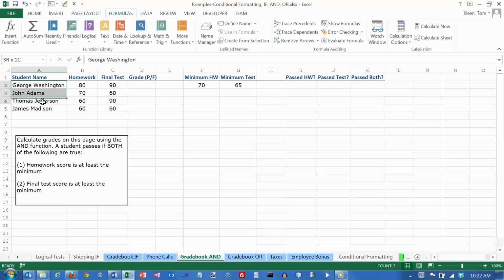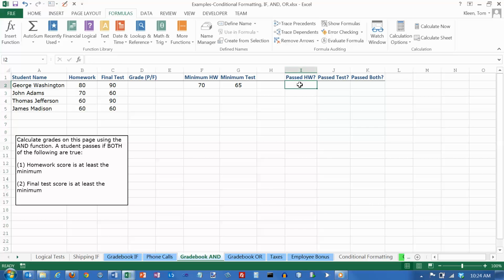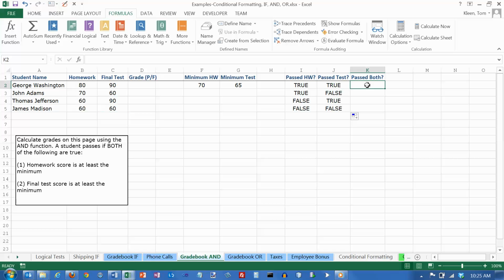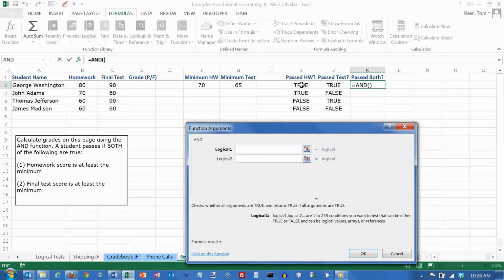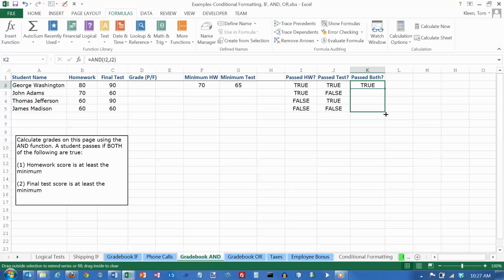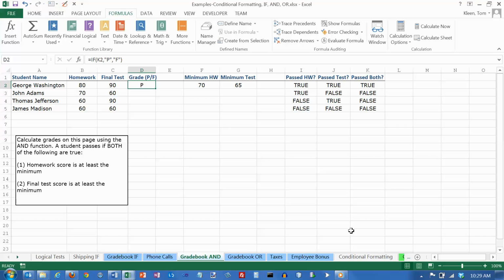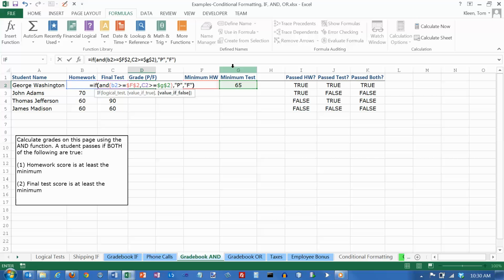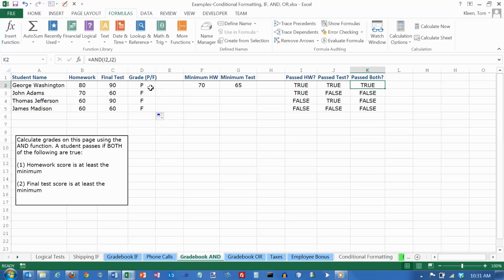Excel 2013: The AND Function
Demonstrates how to use the logical AND function in Excel 2013.